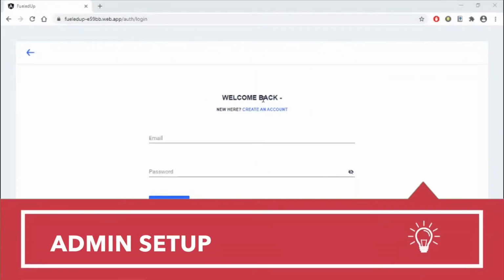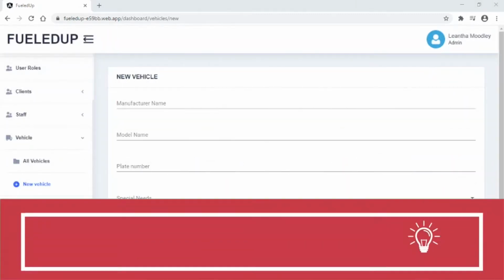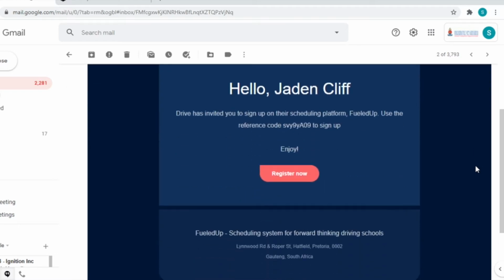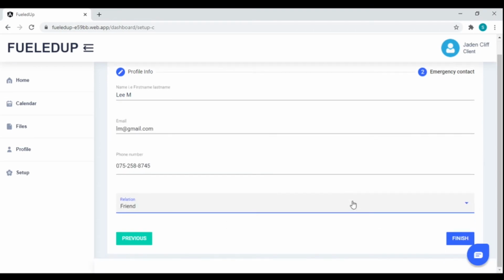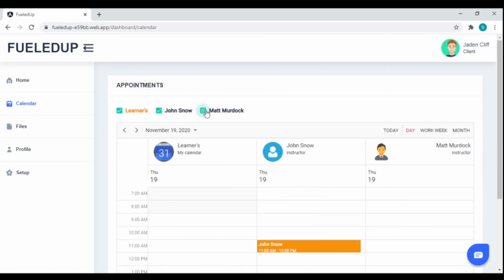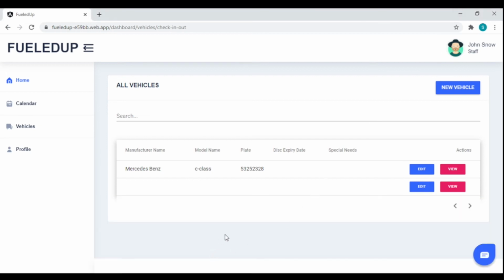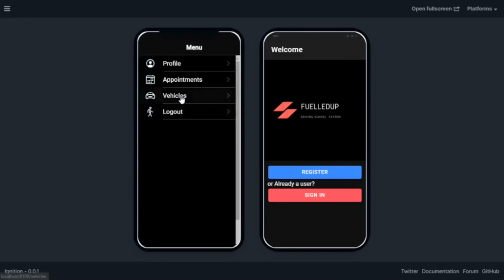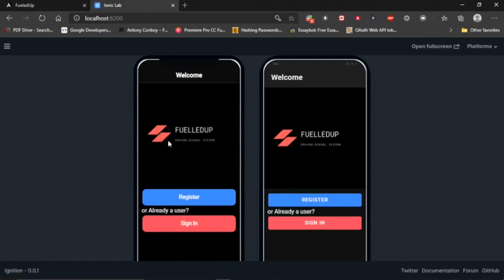IgnitionInc - FueledUp - Group 23 - INF 370 - Informatics - University of Pretoria